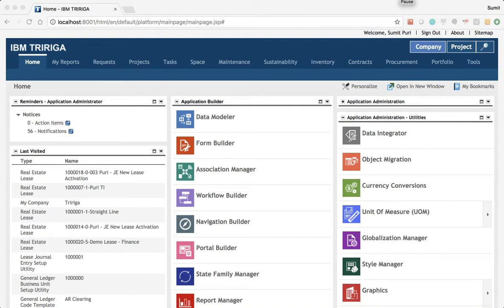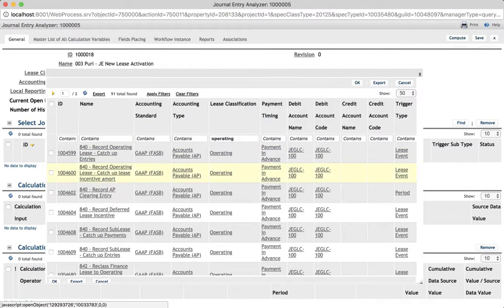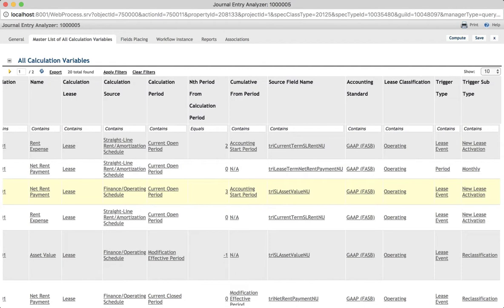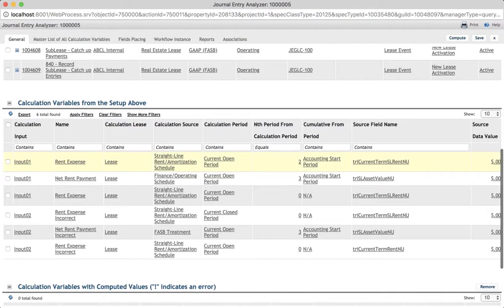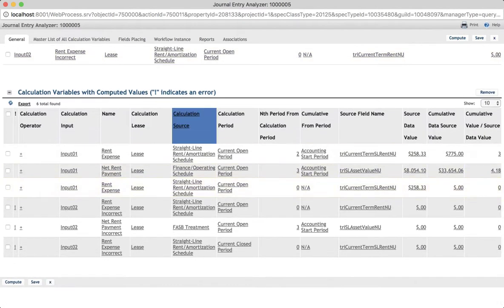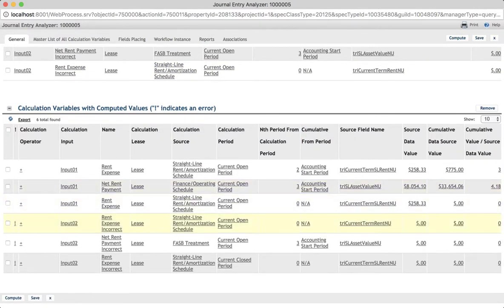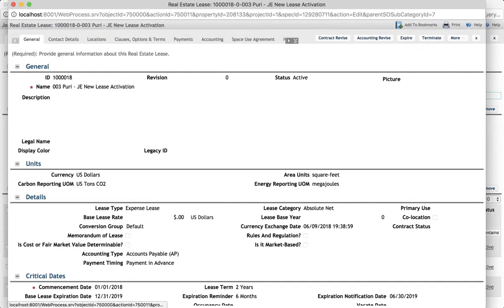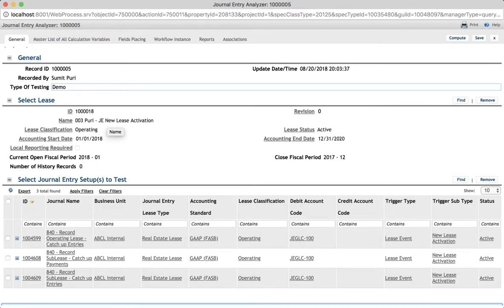TRIRIGA Utility - Journal Entry Analyzer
The "Journal Entry Analyzer" is a utility to test the Journal Entry Setup records against the desired lease. This saves a lot of time in Journal Entry Testing.